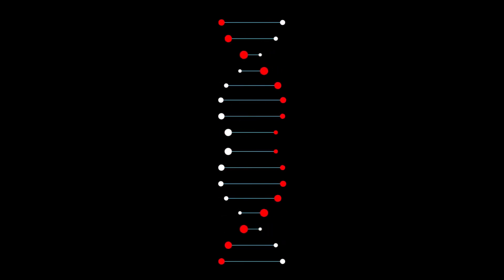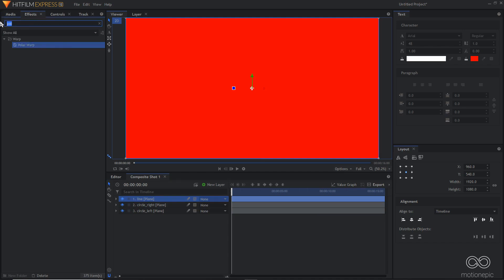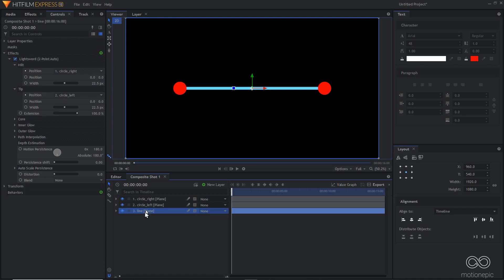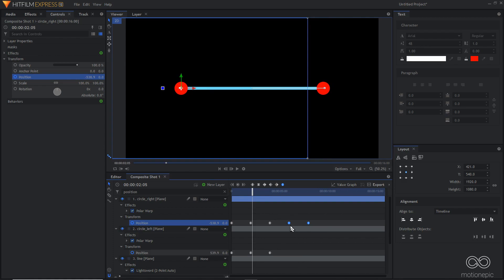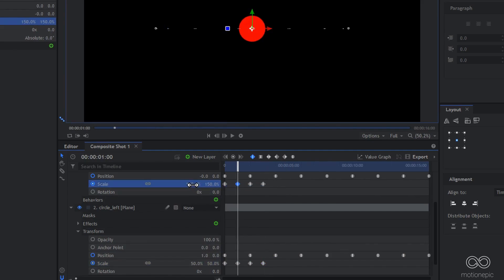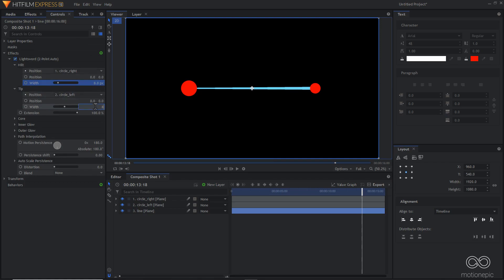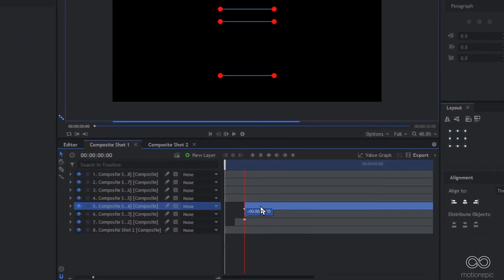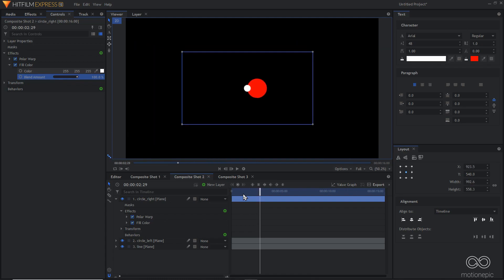Create a DNA Helix Animation in Hitfilm Express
Hey everyone, in this video we're going to create a DNA helix animation which we can use as a sci-fi hud element or some intro for a science channel. I hope you'll learn something new.